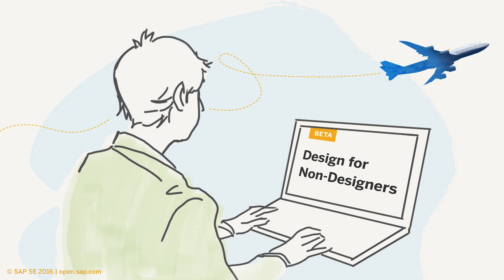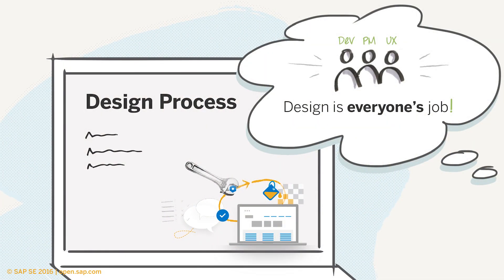Software Design for Non-Designers || Final Thoughts unit 6.3